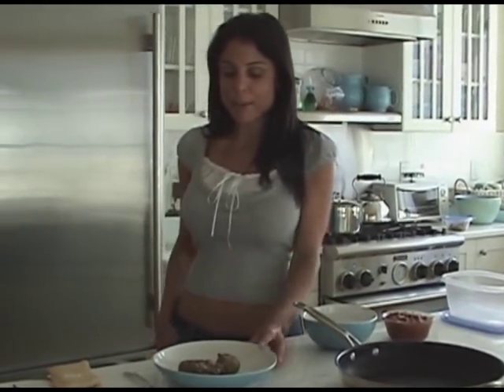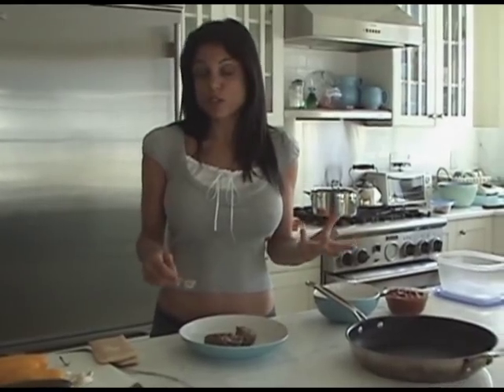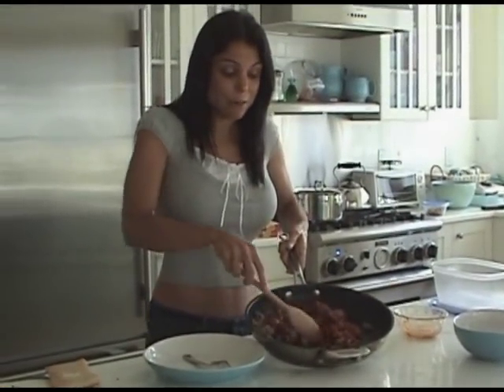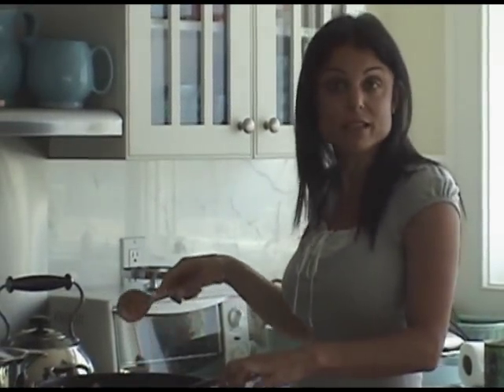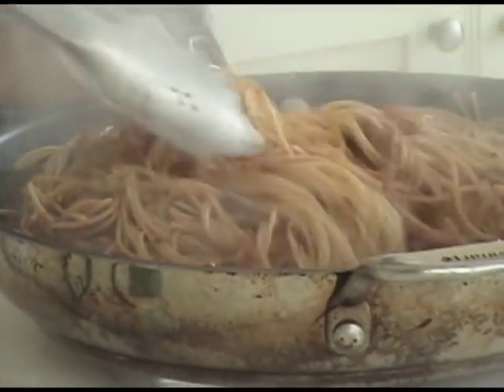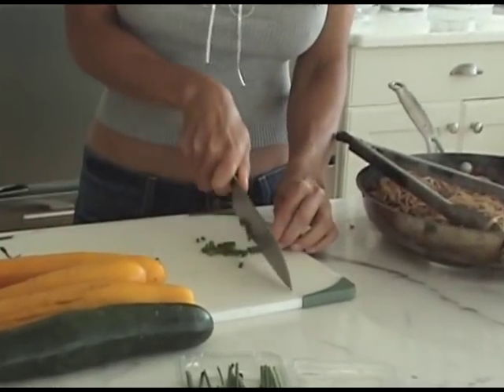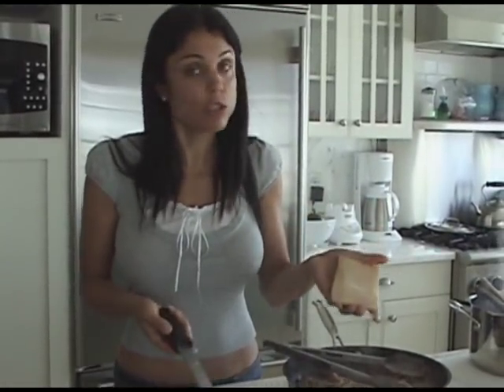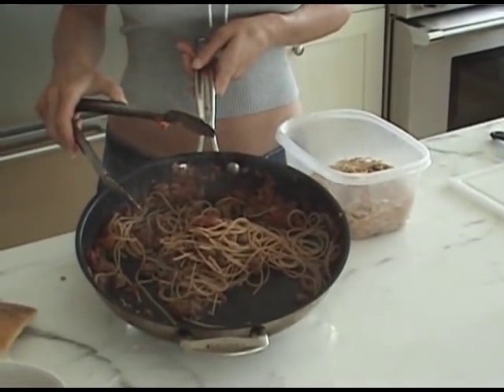Bethenny Bakes: Bethenny Frankel Shares Her Recipe For Spaghetti Bolognese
Bethenny Frankel shows you how to make quick and easy spaghetti bolognese.